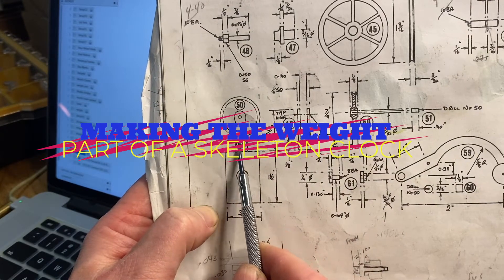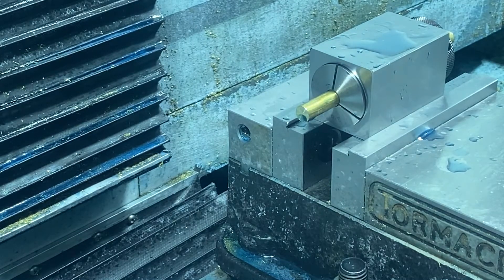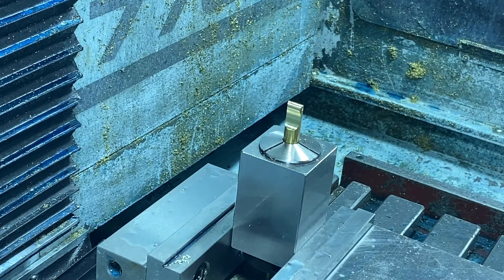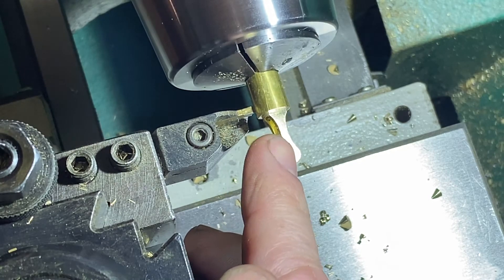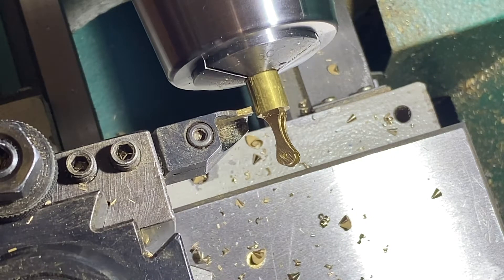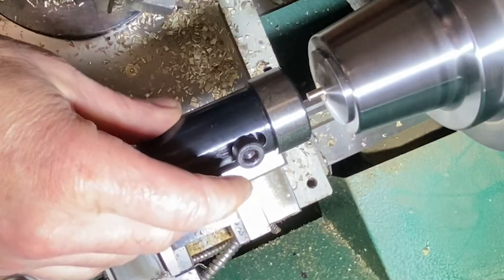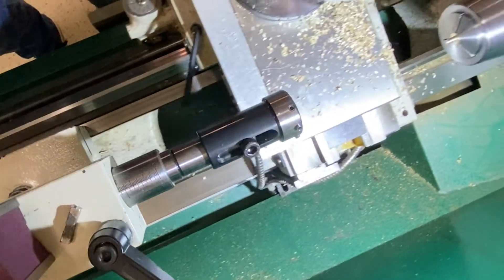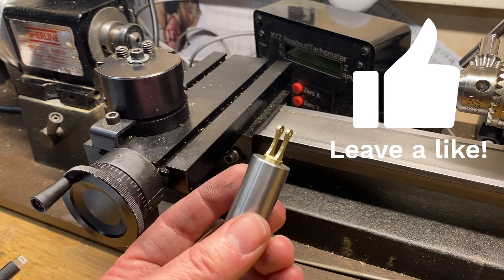Continuing the skeleton clock build. Making the pulley support for the small weights.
Showing the steps to make a small brass part on the mill and lathe. Part of building a perpetual calendar skeleton clock from a book supplied by Ian T Cobb.